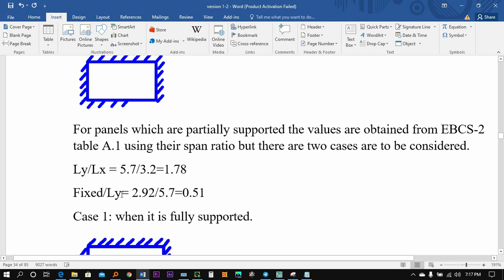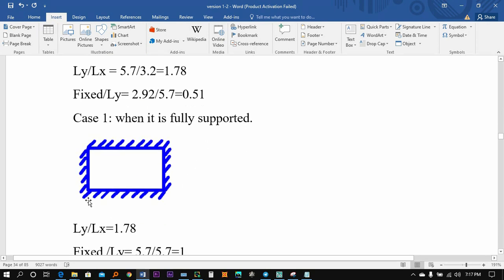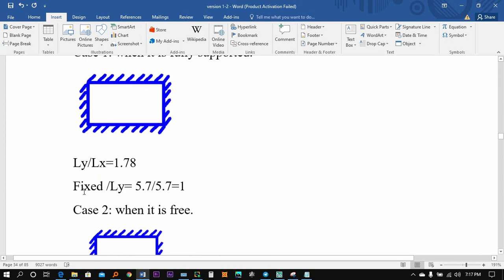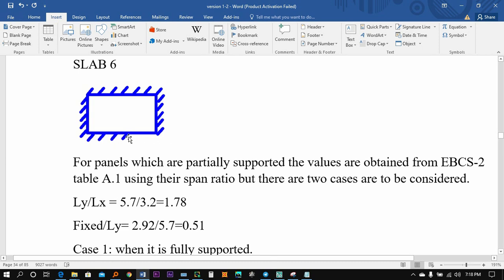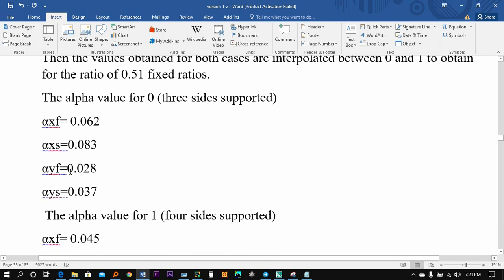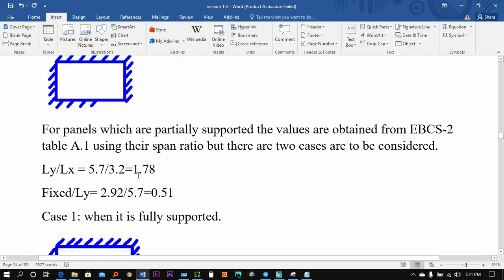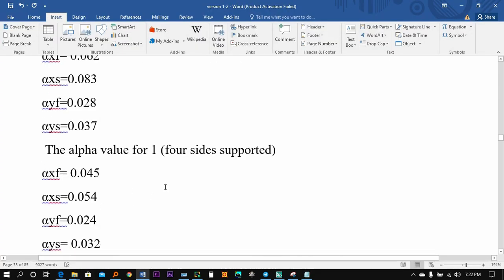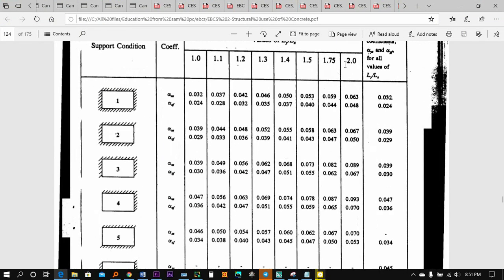How to find the alpha values for Partially fixed slab.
Danny Engineering Digital Course Registration |
ምዝገባ ማድረጊያ ቴሌግራም ሊንክ